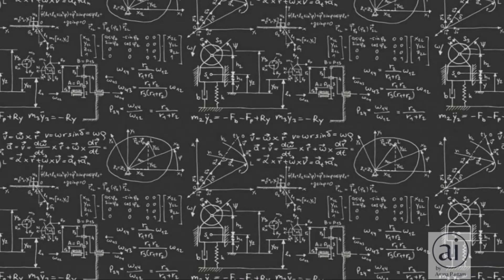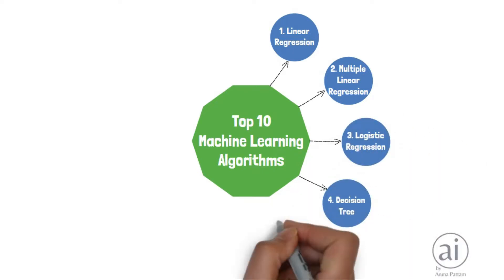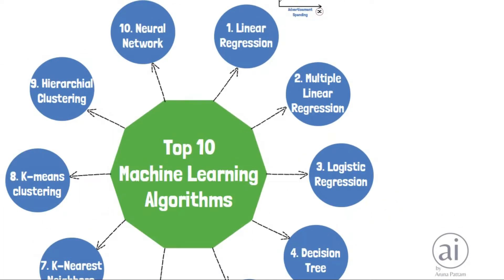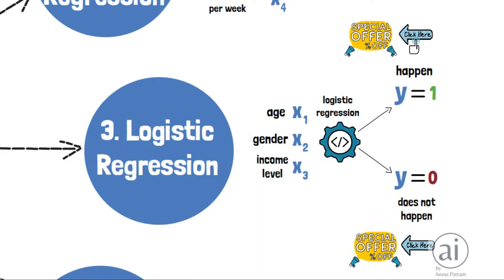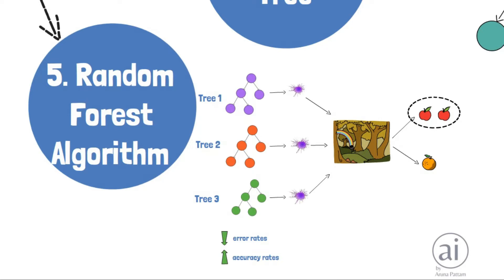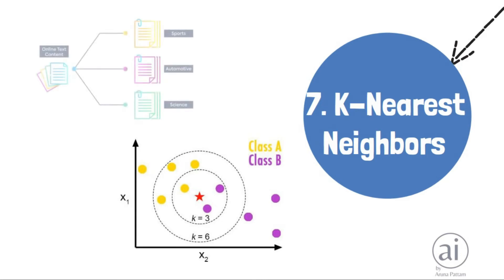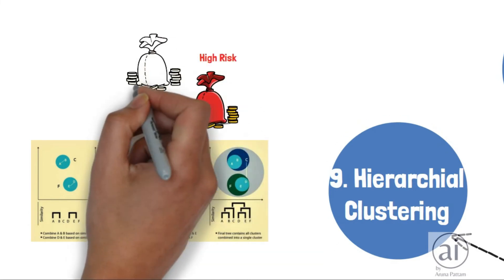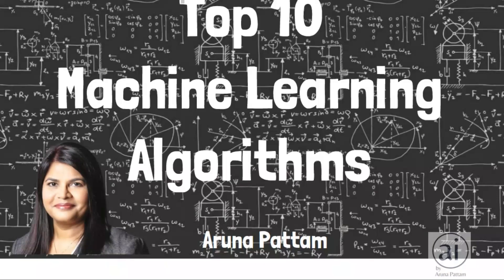AI/ML Introduction: Episode 9: Top 10 ML Algorithms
No one machine learning algorithm works best for every problem.  Each algorithm has its own strengths and weaknesses, as well as different problems they excel at.
The top 10 machine learning algorithms are linear regression, multiple linear regression, logistic regression, decision tree, random forest algorithm, support vector machine, k-nearest neighbours, k-means clustering, hierarchical clustering and neural networks.
In this video I will discuss most commonly used machine learning algorithms today.